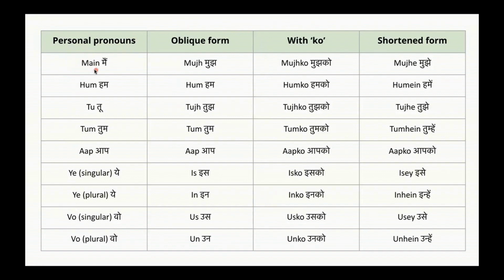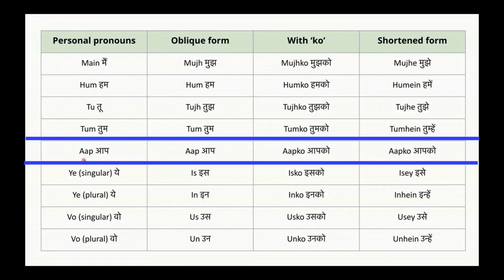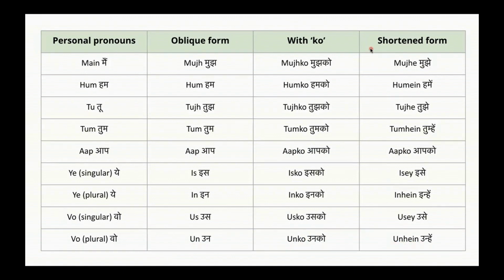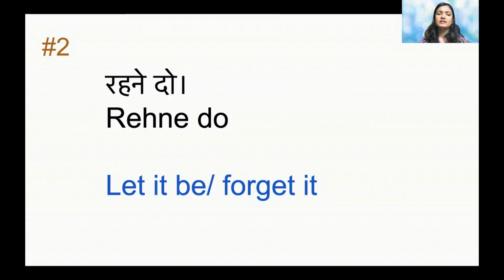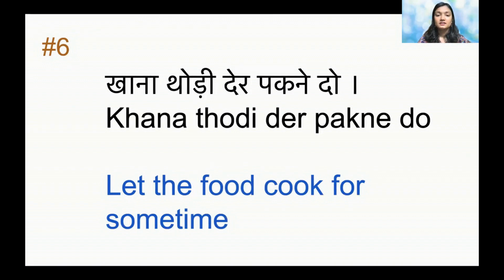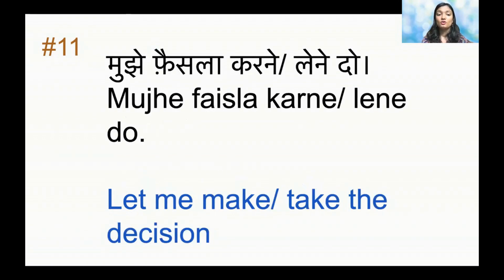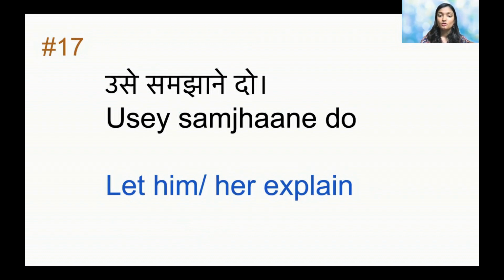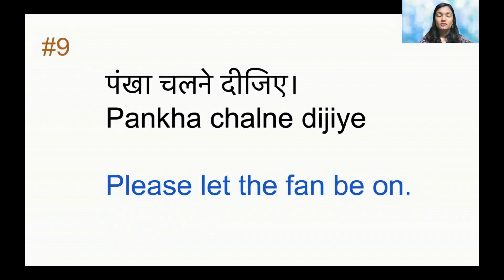Everyday spoken Hindi sentences with 'let' - Part 2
Here's part 2 to previous video on everyday spoken Hindi sentences with 'let' asking for permission or making suggestions. We start by revising pronouns with 'ko' followed by more verbs with 'let' sentences.

Chapters:
0:00 Intro
0:23 Revision of pronouns with 'ko'
8:48 Informal sentences with 'let'
17:55 Respectful sentences with 'let'
21:42 Shoutout to subscribers ❤️

Share with people who may want to be on this journey along with you.

Happy learning!

📩 For private or group classes,